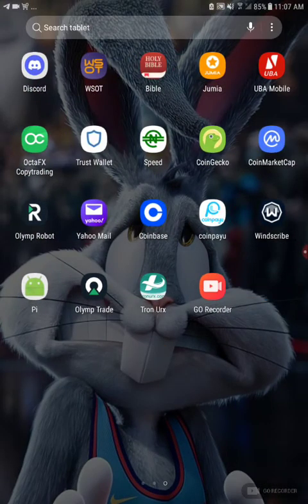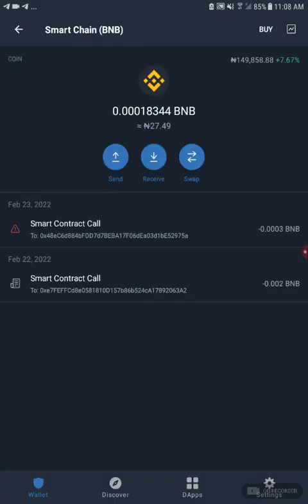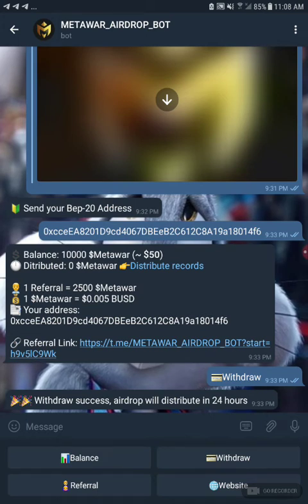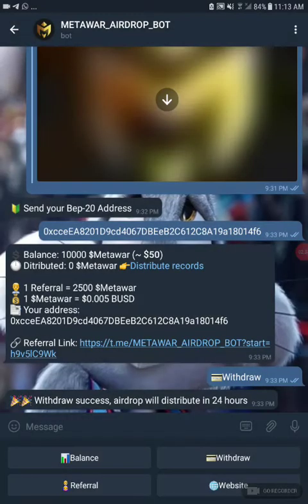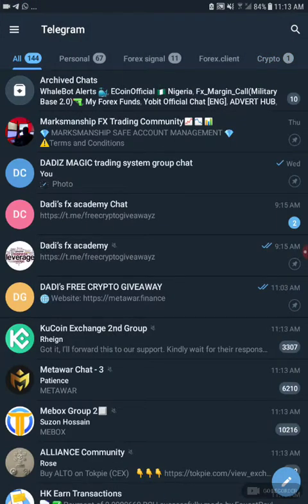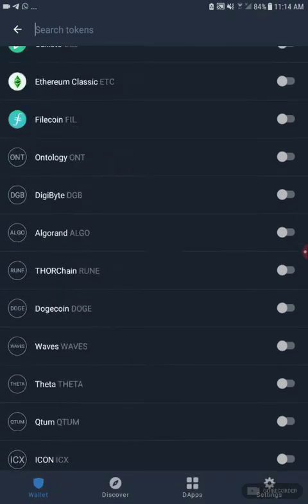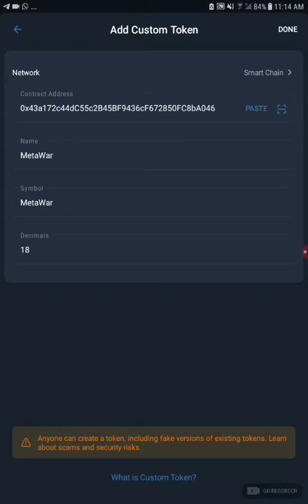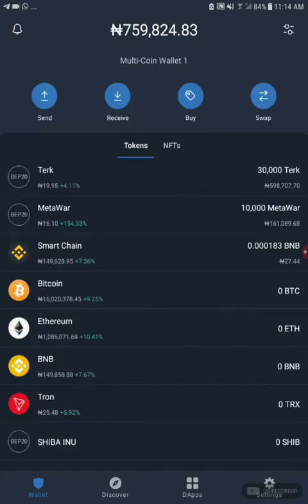FREE $400 STRAIGHT INTO UR TRUST WALLET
AIRDROP  LINK

CONTRACT ADDRESS

0x43a172c44dC55c2B45BF9436cF672850FC8bA046